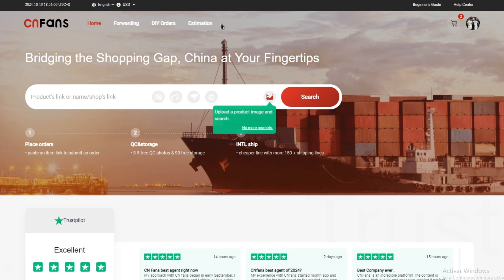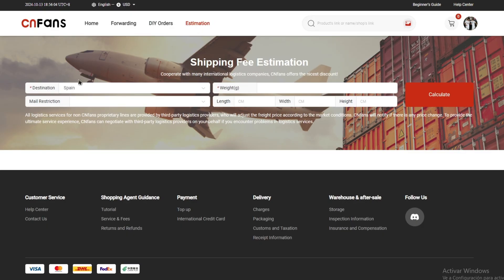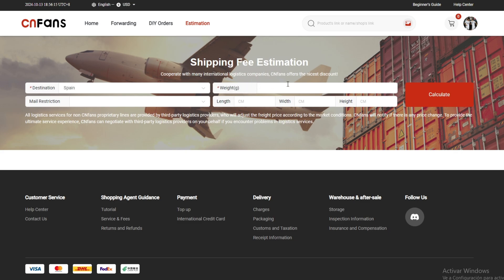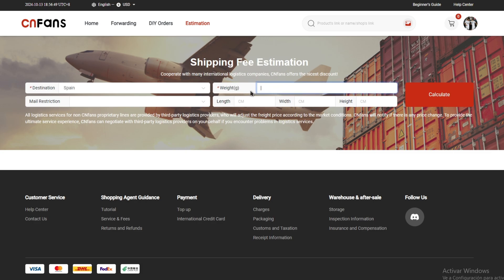✅How to ESTIMATE SHIPPING in CNFANS (Full Guide!)✅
🚩 Find out How to ESTIMATE SHIPPING in CNFANS in 2024 with this complete guide.

Have a question about the video? Post it in the comments section.

[How To How]